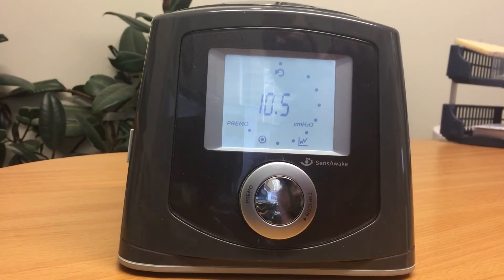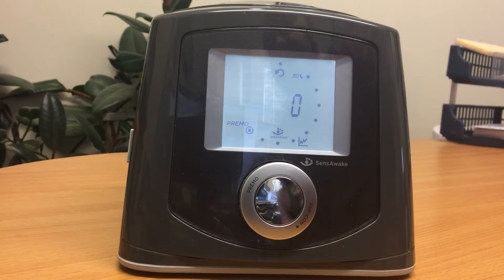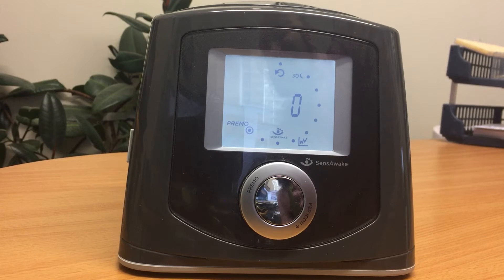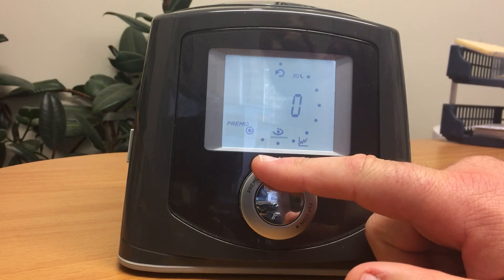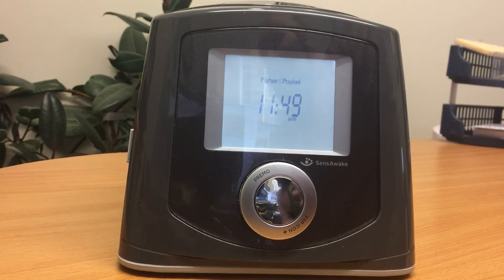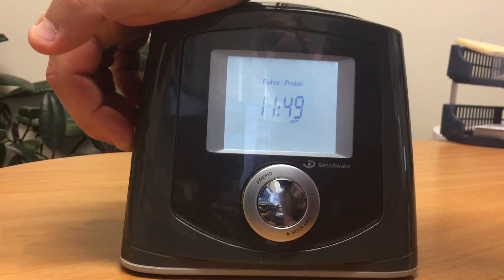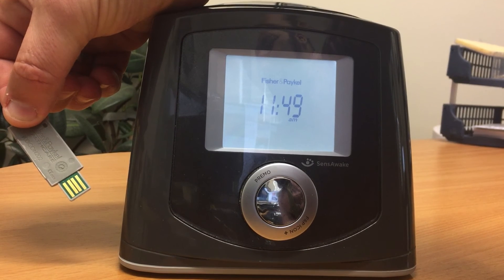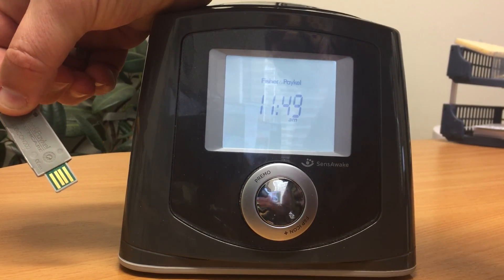How to read the Sleep Data off a PREMO+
If you are looking at your sleep data, as a general rule the apnoea-hypopnoea index (AHI) should be sitting at least below 10/hr, and ideally below 5/hr. Note that some people have 'complex' apnoea with a residual AHI that is higher than those numbers, which you should have discussed with your Sleep Therapists during the start-up period. If you have any concerns, or if you just want to talk about the readings, in New Zealand you can CONTACT THE CLINICAL SUPPORT TEAM on 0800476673.